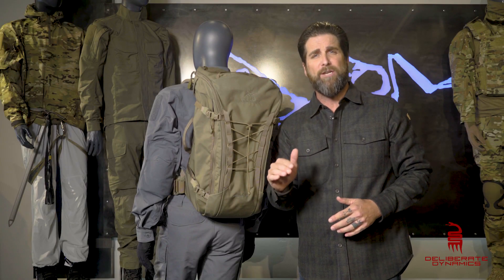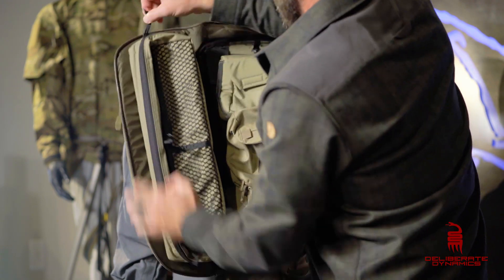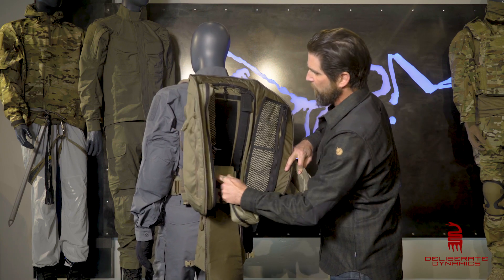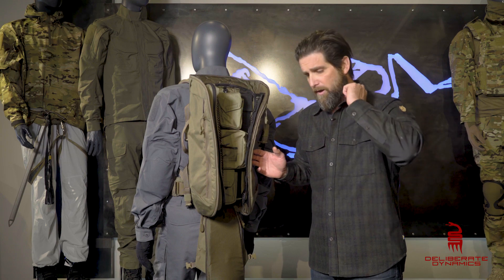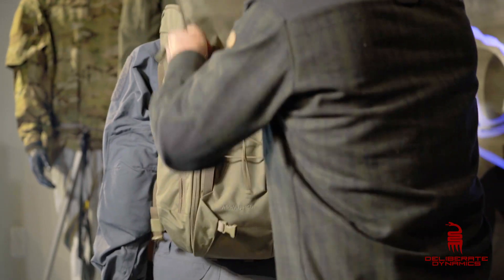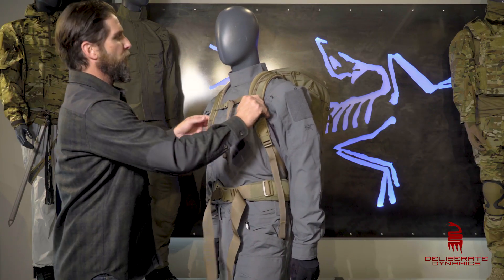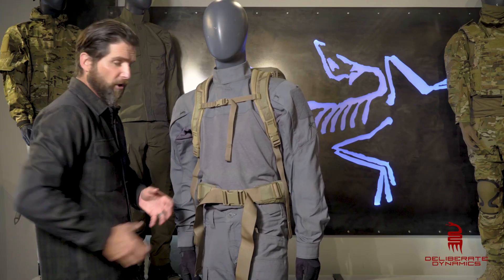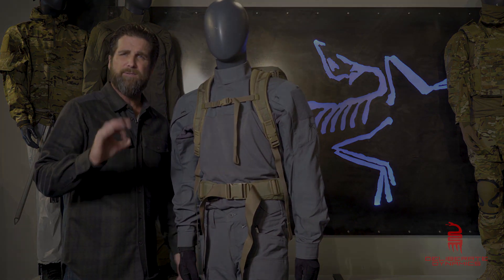Arc'teryx LEAF Assault Pack 45 Review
The Assault Pack series from Arc'teryx is the top of the line when it comes to function, durability and performance.